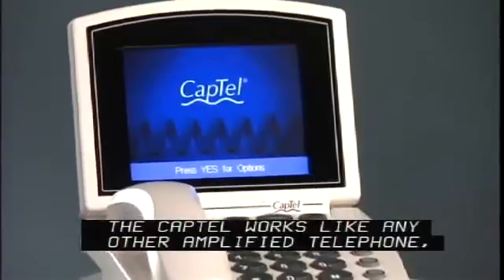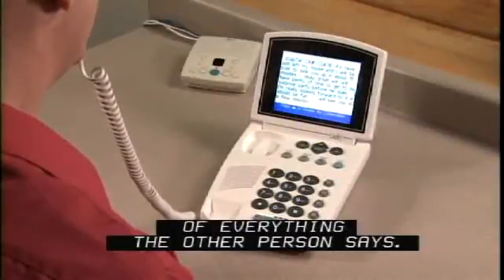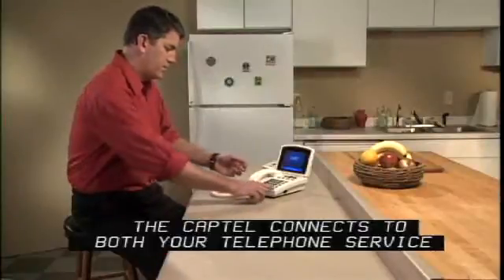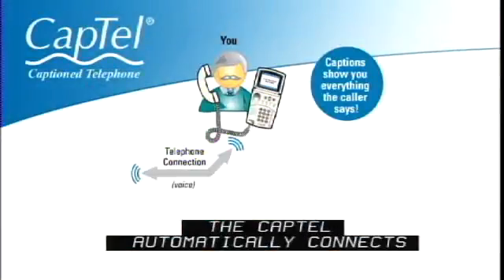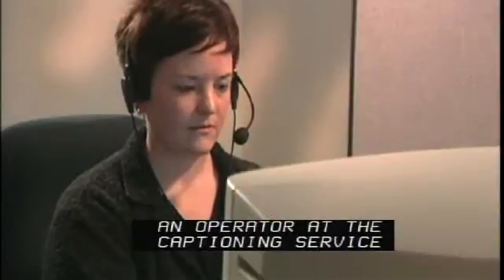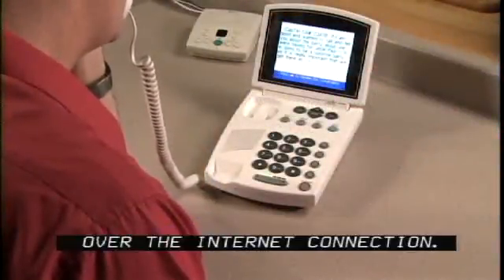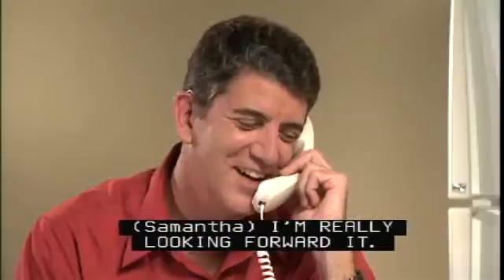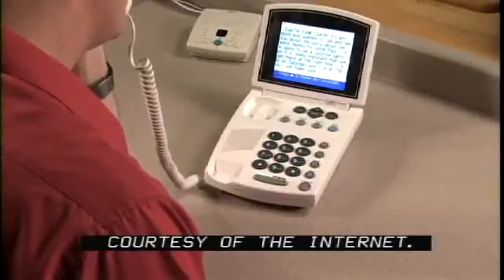CapTel 800i: How It Works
Go behind the scenes to see how the new CapTel 800i uses the Internet to show captions of every call. For more helpful How To videos, visit CapTel.com/videos.php.